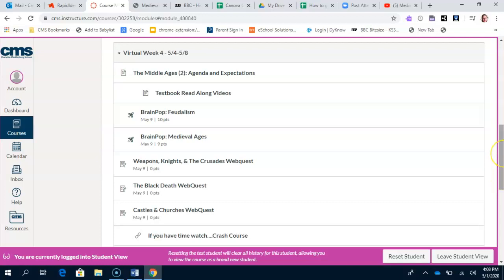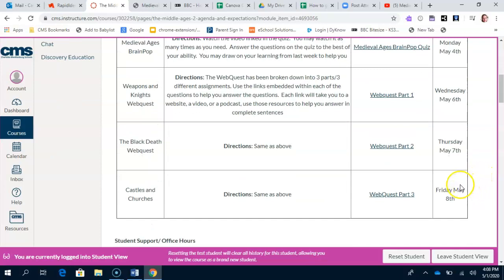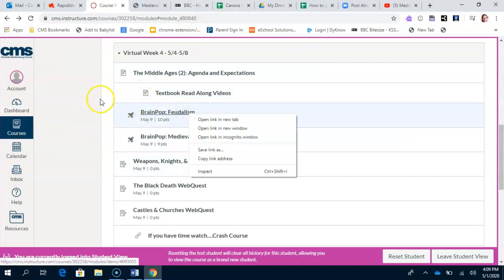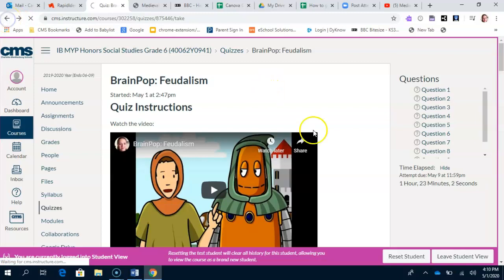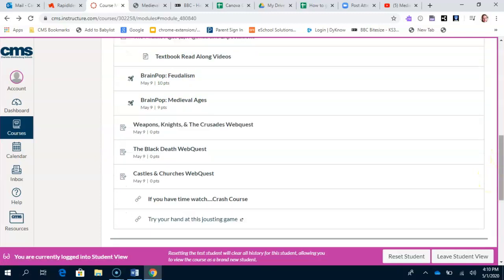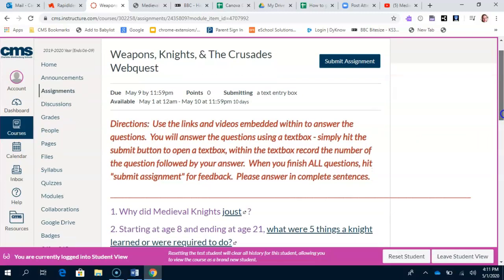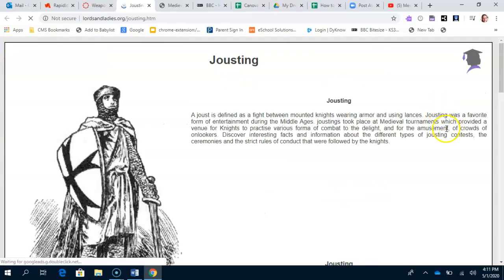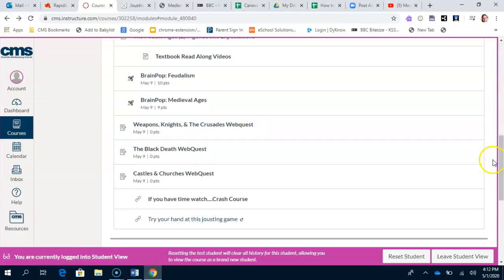Week 4 Directions